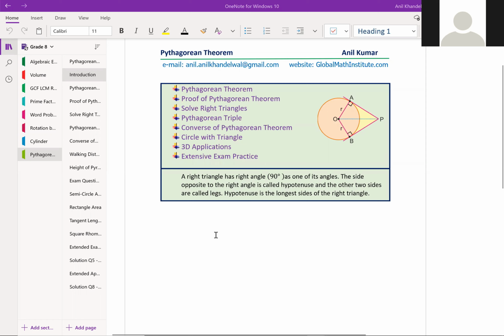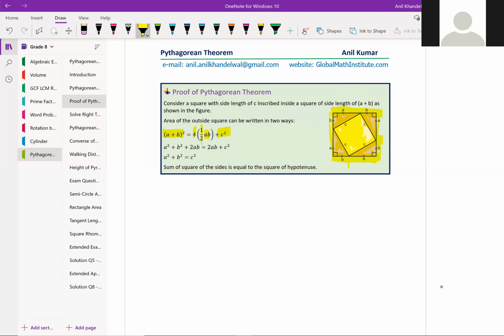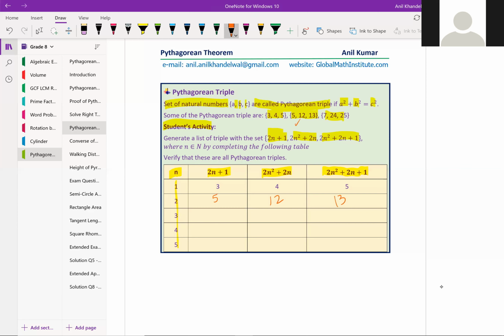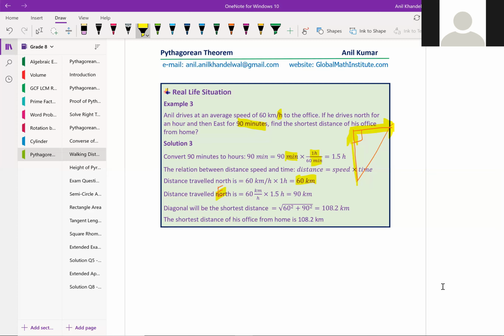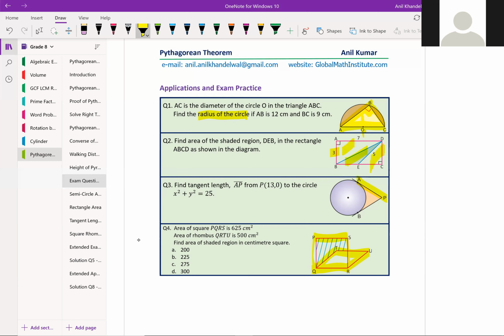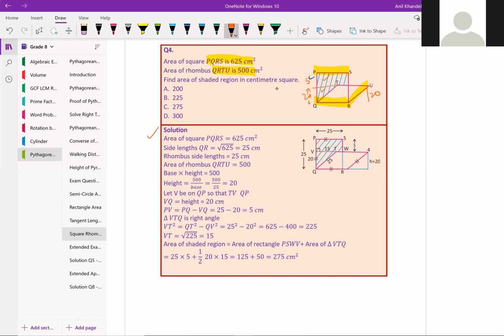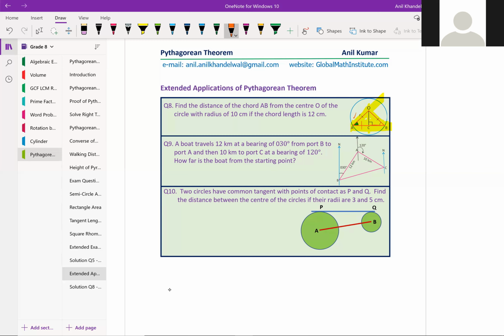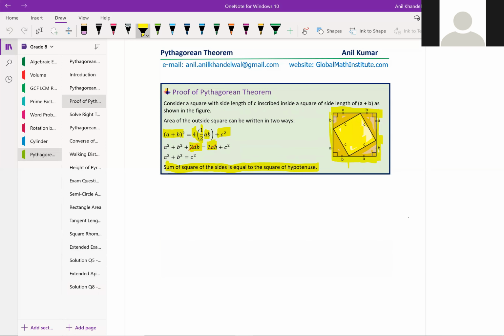Pythagorean Theorem Proof and Advance Applications for IBSL and GCSE Essential Anil Kumar Lesson